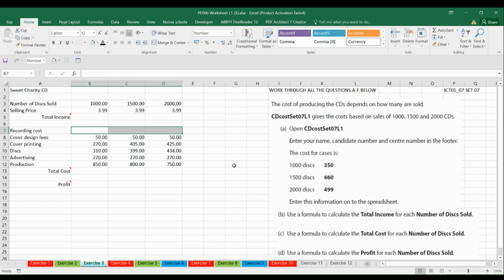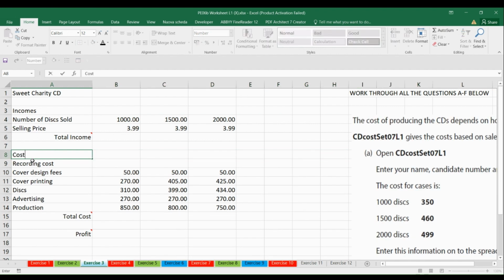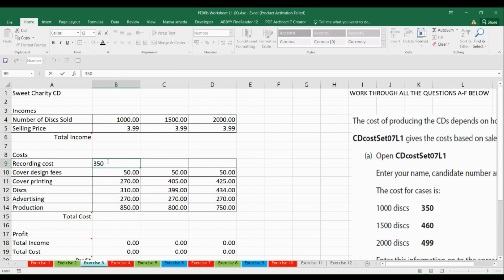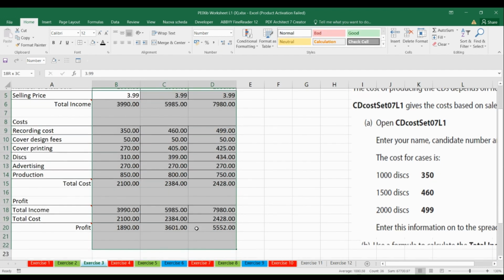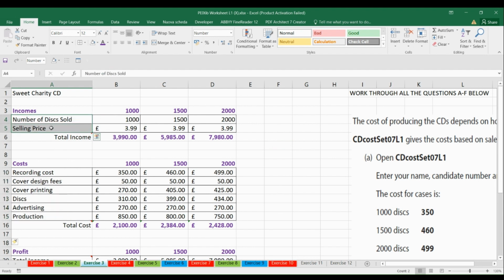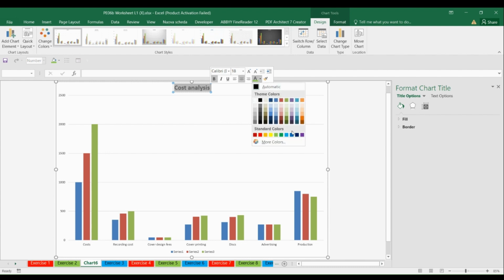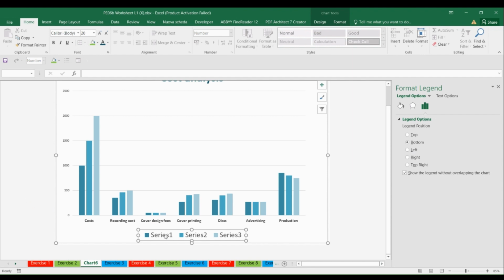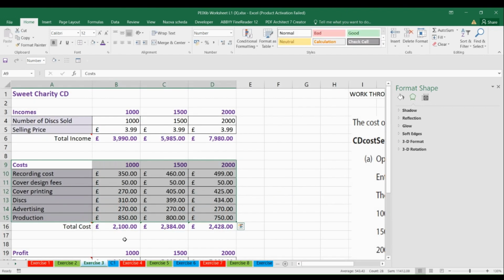Worksheet L1 E3